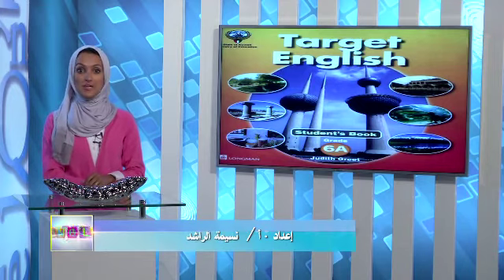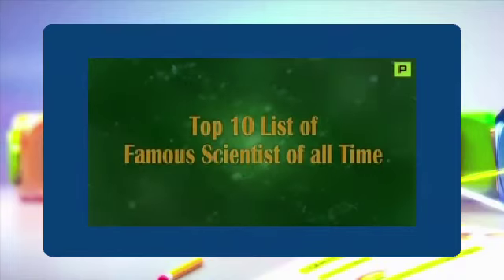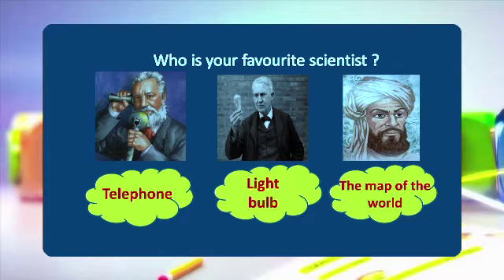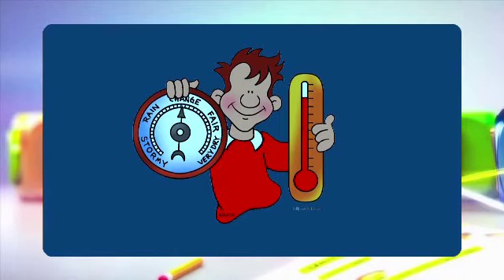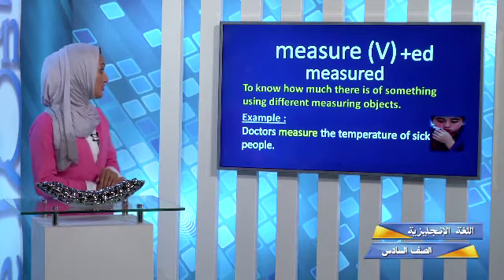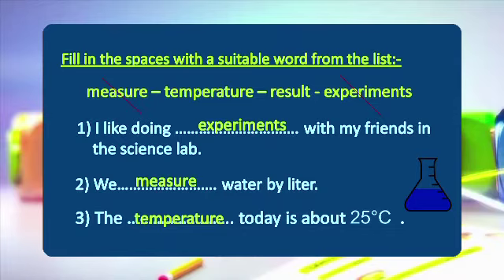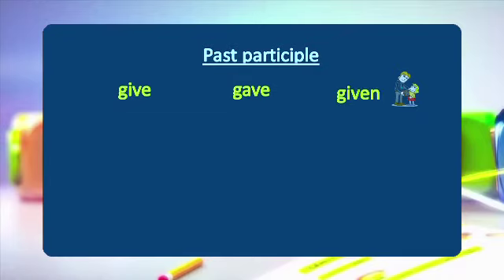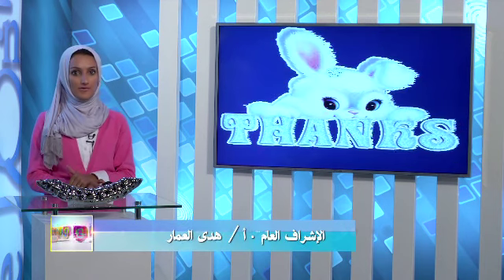قناة التربوية الكويتية || الصف السادس - مادة اللغة الانجليزية - الحلقة الثالثة عشر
القناة الرسمية على اليوتيوب لقناة التربوية التابعه لوزارة التربيه بدولة الكويت

تردد القناة:
النايلسات 11555 - معدل الترميز27500 عمودي - الاستقطاب ٣/٤

© جميع الحقوق محفوظة لقناة التربوية